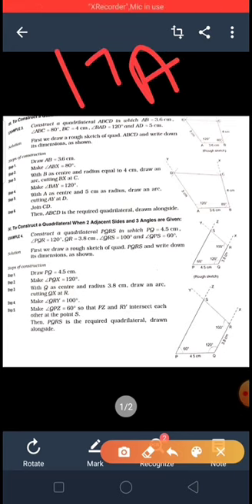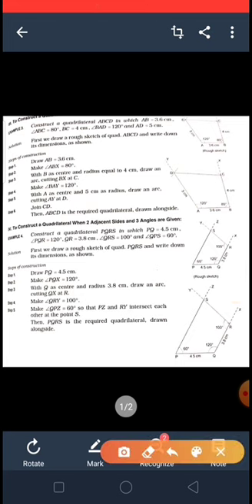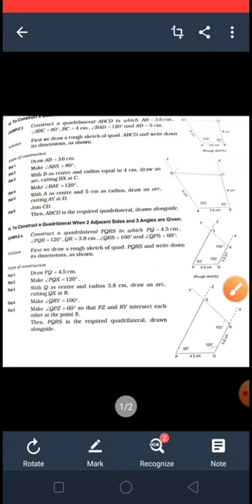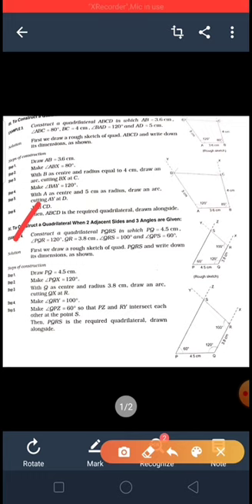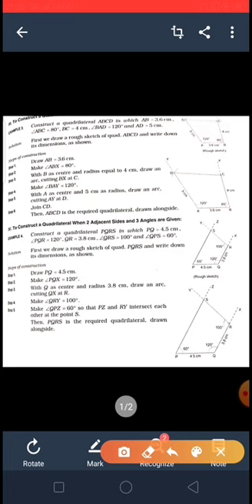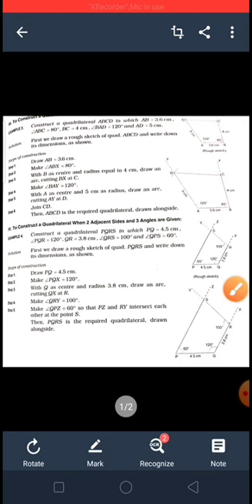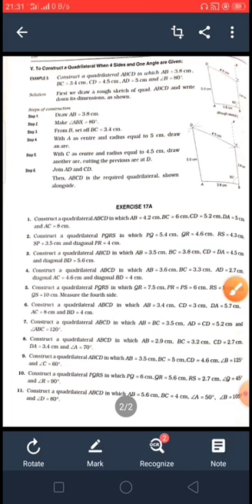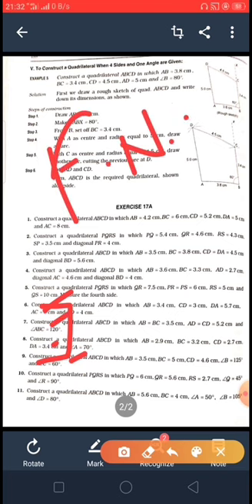8th Math 17.08.20